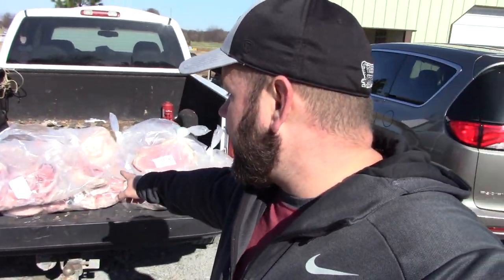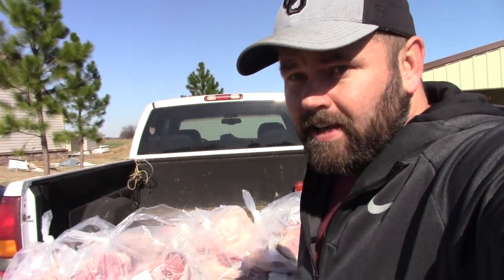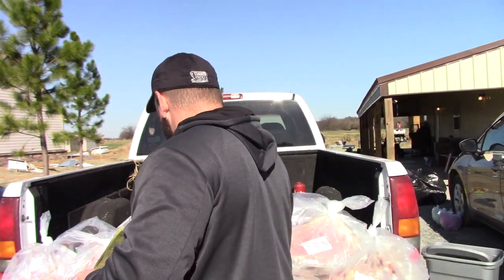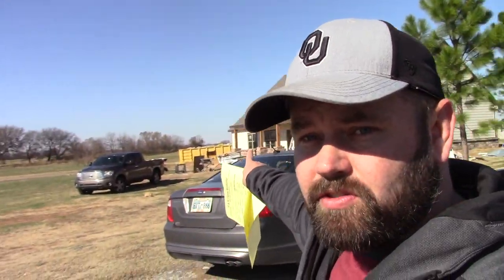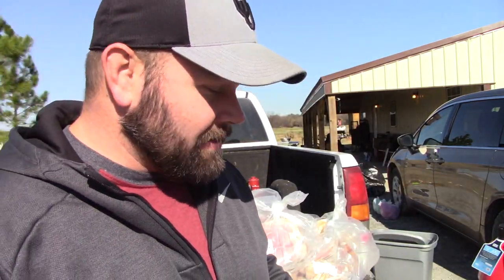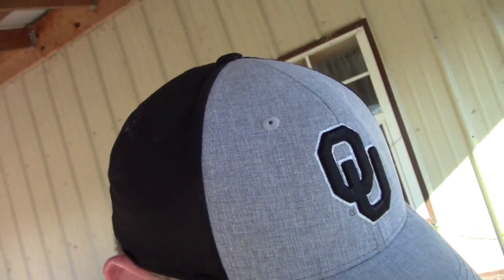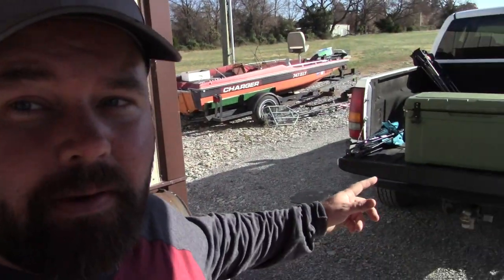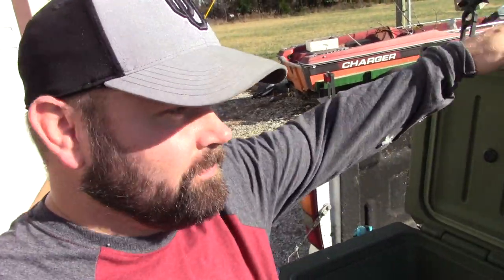Homesteader Secret Reviled: How Much Meat Do You Get From a 300 Pound HOG??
How much meat do you get back from a 300 pound hog? I show you all the meat we got back from our big hog. Monster hog how much meat will I get from it. How much does it cost to raise a hog.

If you guys like the gear I wear in the video help me out and order some from the links below, thanks a lot for all of the support you all give me.

Marine Corp Patch

Navy Patch

Army Patch

Air Force Patch

Tactical Hat With Patch